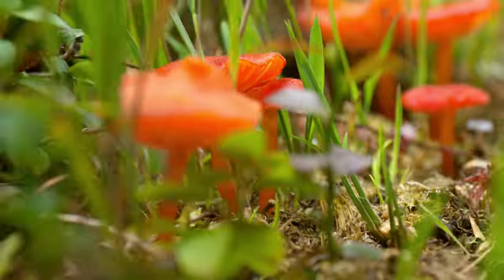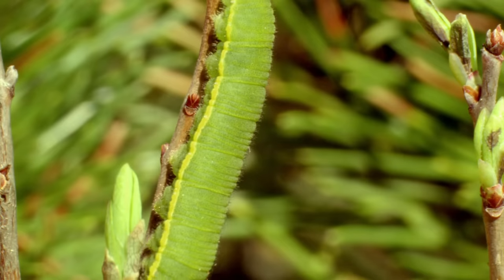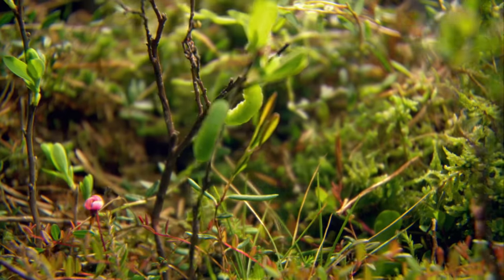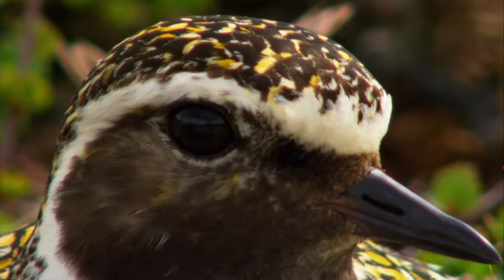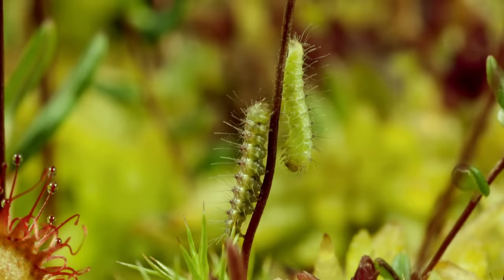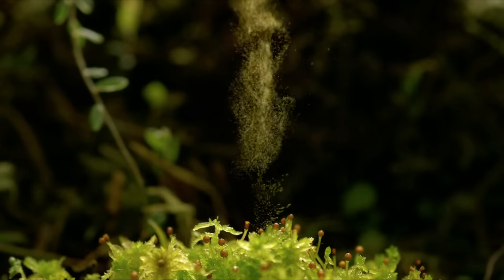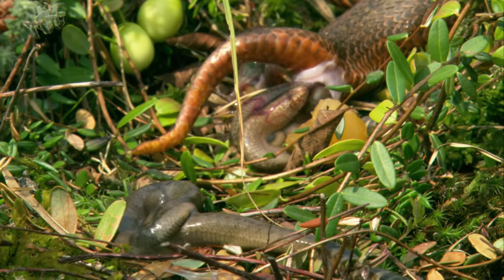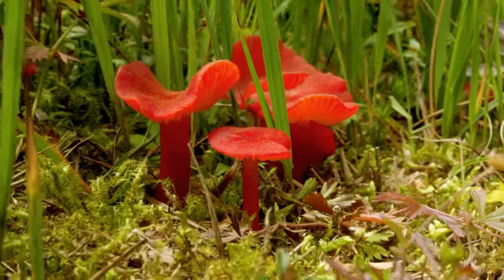The Moor - Amazing Discoveries in an eerie and dangerous Habitat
Moors and peatlands are oases in the cultivated landscape of Central Europe. Nature holds many surprises in a moor: It seems as if some of the most bizarre and colourful members of our native species live in the bog. Plants that eat animals live here and mushrooms that suck the live out of plants. The rutting dance of the Great snipes and the hatching of a great crane chick are just a few of the miracles happening in a moor every season. Today- the European Union is runner-up world champion in setting free hazardous greenhouse gases through the destruction of moors and bogs. The film shows the biodiversity of the often rarely recognized habitat - and it is a quiet appeal: SAVE and PRESERVE the last intact MOORS!